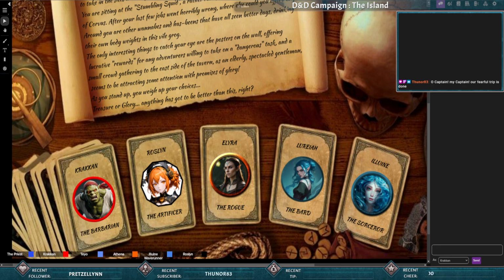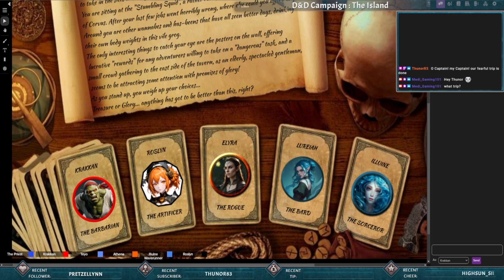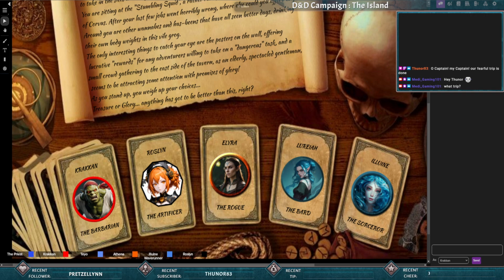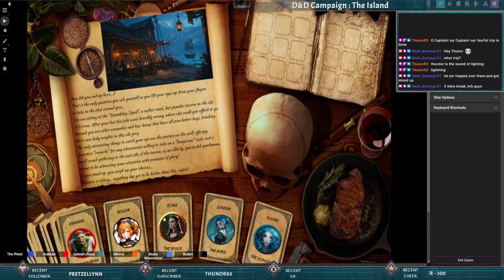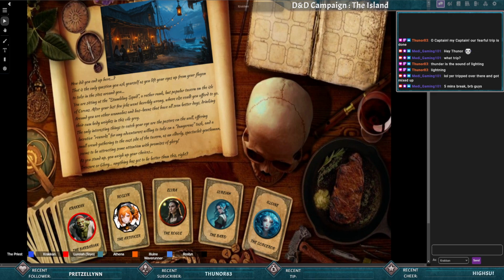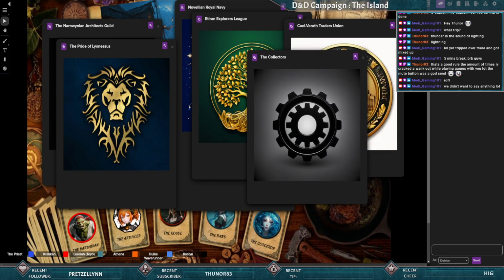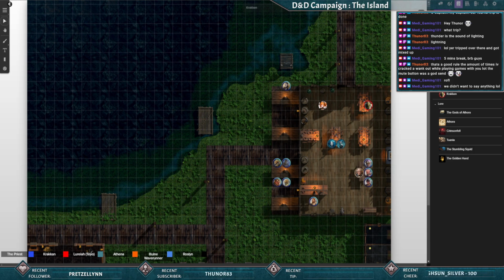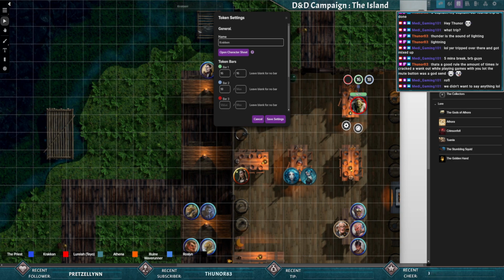The Island - Session Zero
The Island, Welcome to a NEW D&D Campaign.
During this Session Zero we will go over general rules and mechanics that we will basically run the game on as well as get to know each other a little better. We will also get the general idea of whats going to happen and choose how we start our adventure.